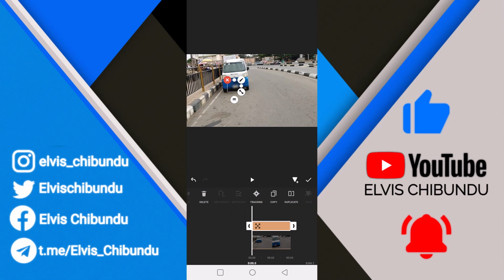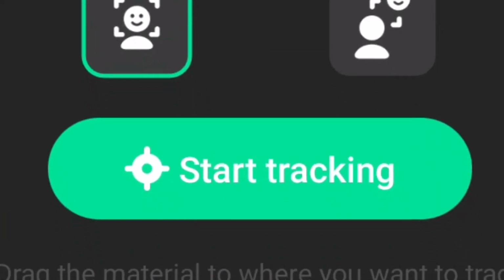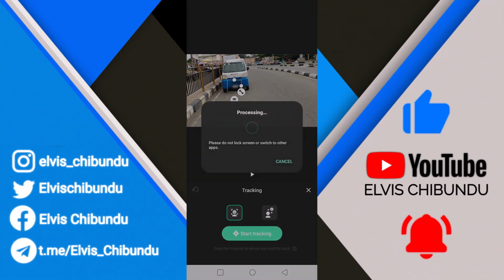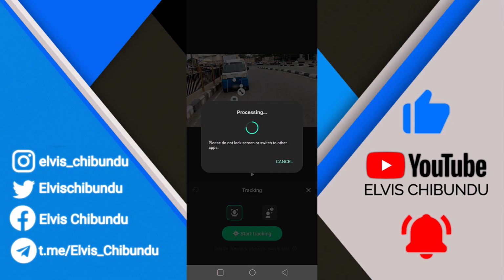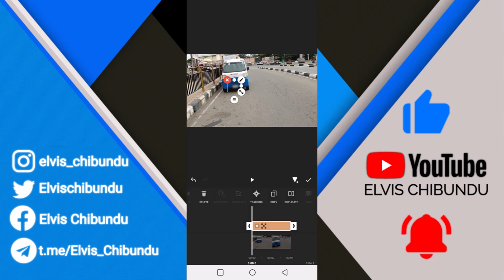How To Blur Moving Objects In InShot – Step-by-Step Tracking Guide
YouTube Description:
Want to blur a specific part of a video in InShot with tracking? 🎥✨ In this tutorial, I’ll show you how to blur faces, text, or objects that move in your video using InShot’s editing tools.

🔹 What You’ll Learn:
✅ How to blur a part of a video in InShot
✅ How to track and follow movement with blur
✅ Tips for precise and smooth blurring

📌 Tip: If InShot doesn’t support full tracking, you can use manual keyframes to achieve a similar effect!

🇪🇸 Spanish: Cómo difuminar objetos en movimiento en InShot – Guía paso a paso de seguimiento
🇫🇷 French: Comment flouter des objets en mouvement dans InShot – Guide de suivi étape par étape
🇩🇪 German: So verwischen Sie bewegende Objekte in InShot – Schritt-für-Schritt-Tracking-Anleitung
🇮🇹 Italian: Come sfocare oggetti in movimento in InShot – Guida passo dopo passo al tracciamento
🇵🇹 Portuguese: Como desfocar objetos em movimento no InShot – Guia passo a passo de rastreamento
🇷🇺 Russian: Как размыть движущиеся объекты в InShot – Пошаговое руководство по трекингу
🇯🇵 Japanese: InShotで動くオブジェクトをぼかす方法 – ステップバイステップ追跡ガイド
🇨🇳 Chinese (Simplified): 如何在InShot中模糊移动的对象 – 逐步跟踪指南
🇮🇳 Hindi: InShot में चलती वस्तुओं को ब्लर कैसे करें – स्टेप-बाय-स्टेप ट्रैकिंग गाइड
🇹🇷 Turkish: InShot’ta hareketli nesneleri nasıl bulanıklaştırılır – Adım adım takip rehberi